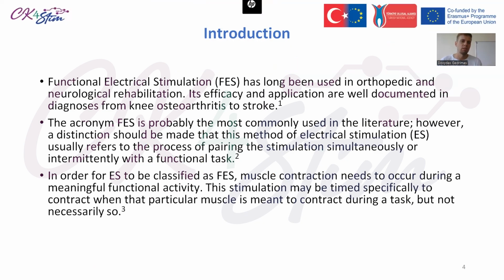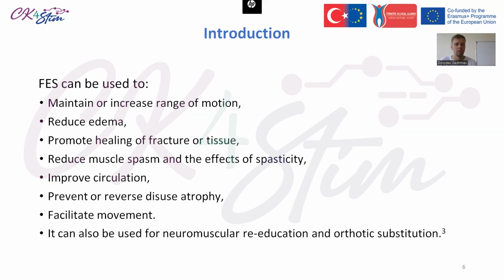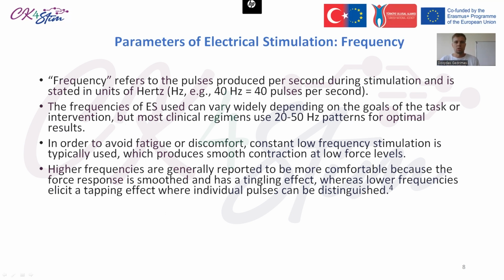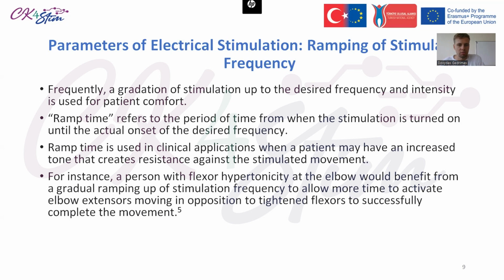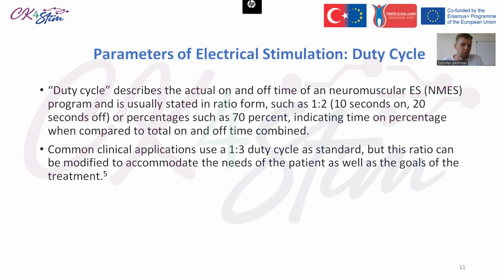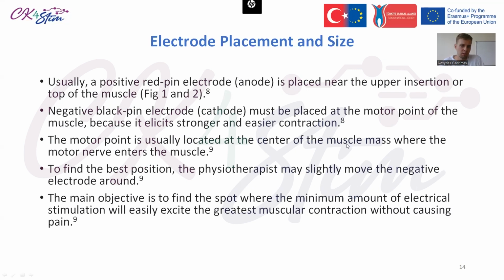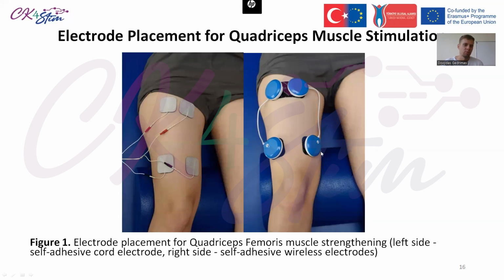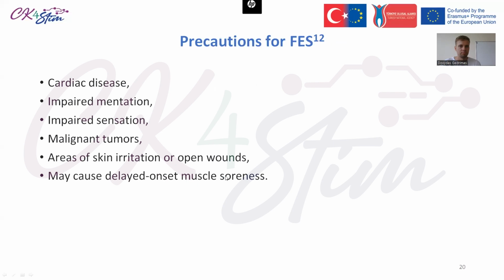2.8. Functional electrical stimulation